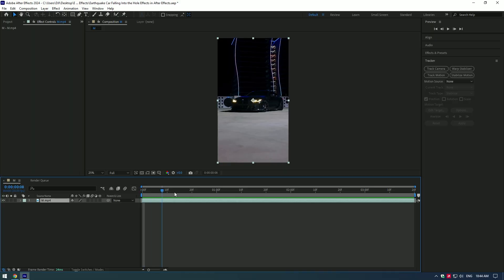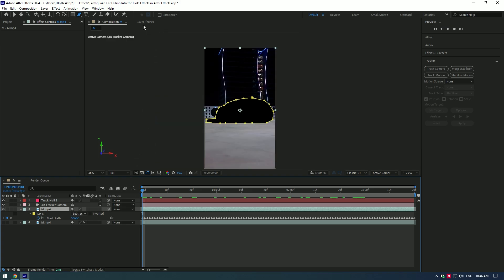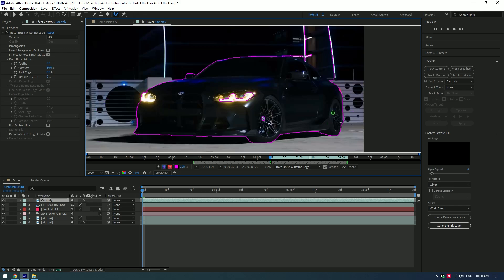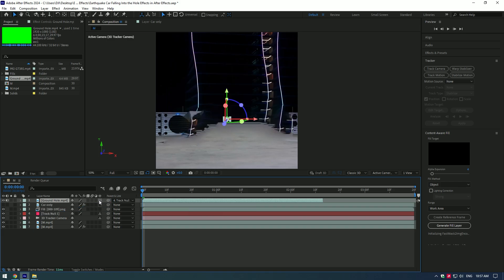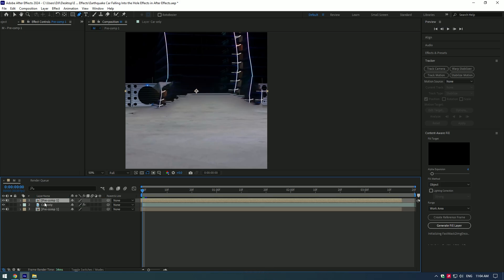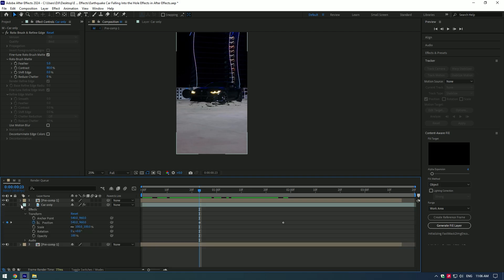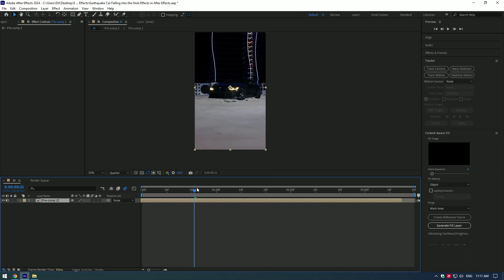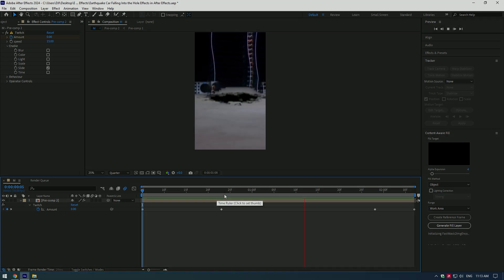Earthquake Car Falling Into the Hole Effect in After Effects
In this tutorial I will show you how to create a earthquake effect in Adobe After Effects